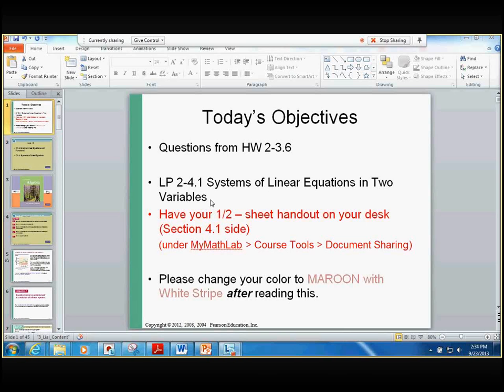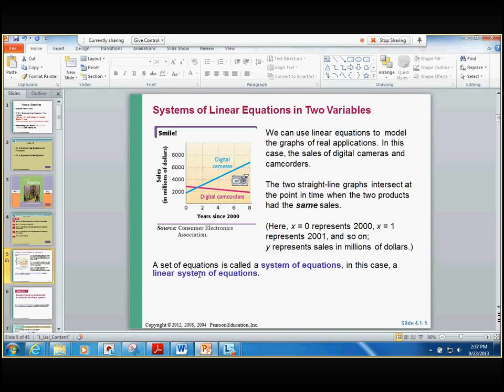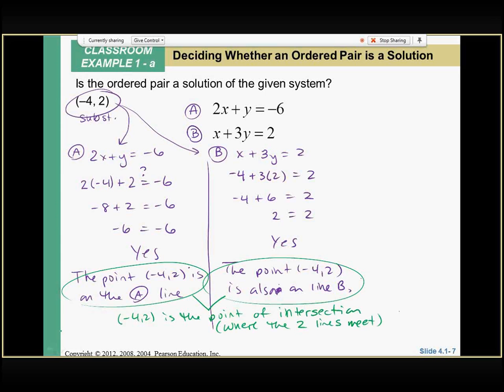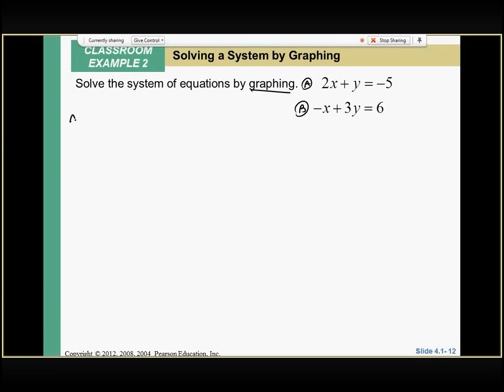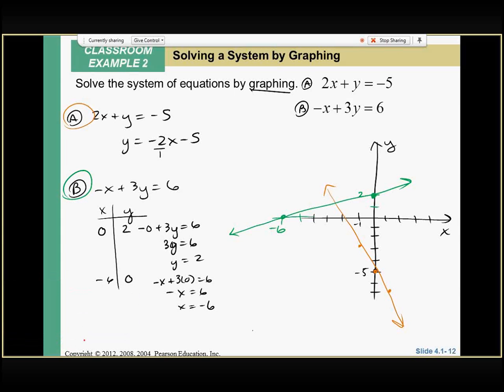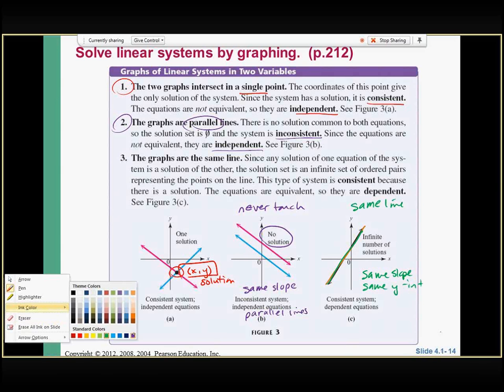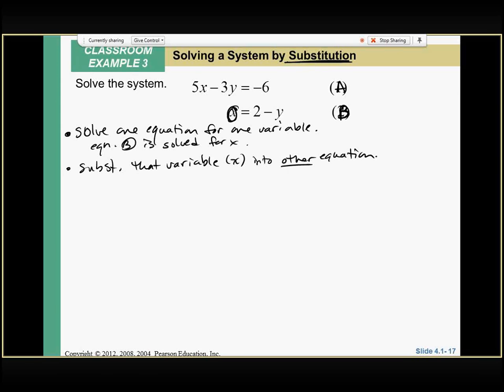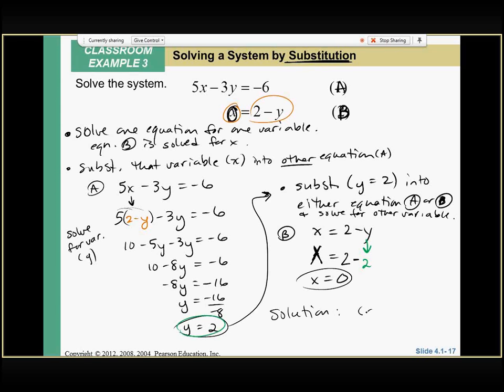2013-09-24, 4.1A, WebConf Rec, HParker